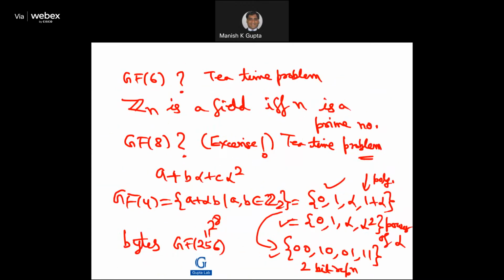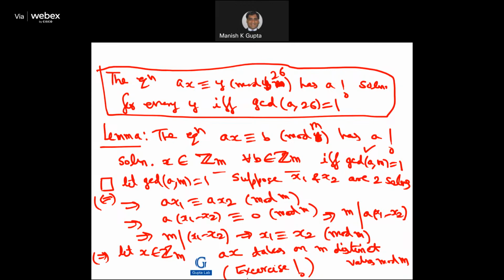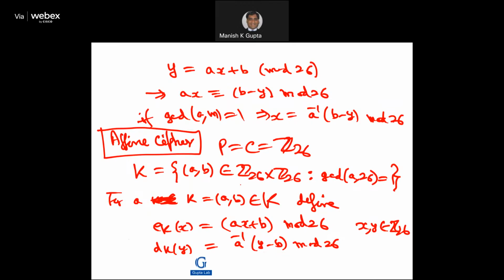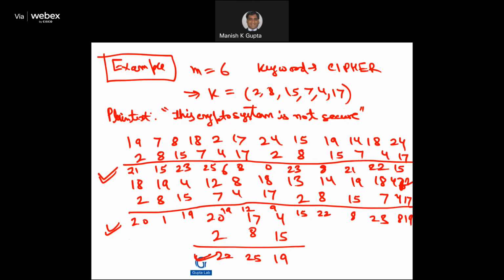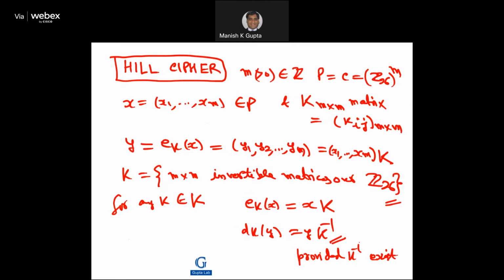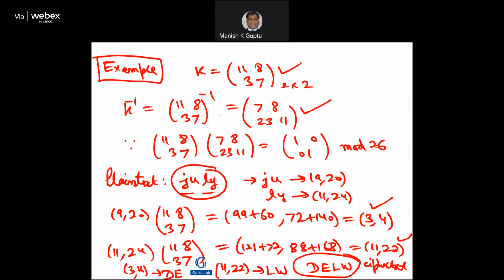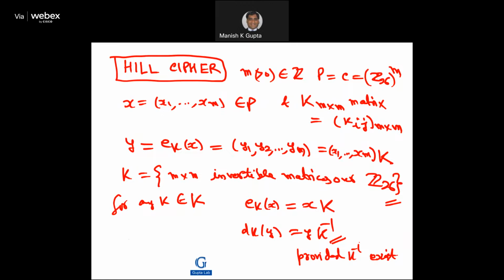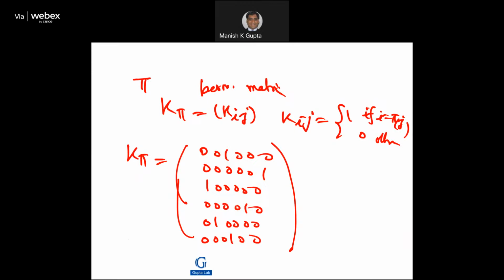SC 402 Elements of Cryptography Spring 2023 Lecture 4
Lecture 4: Classical Cryptography: Affine cipher, Vigenere cipher, Hill cipher